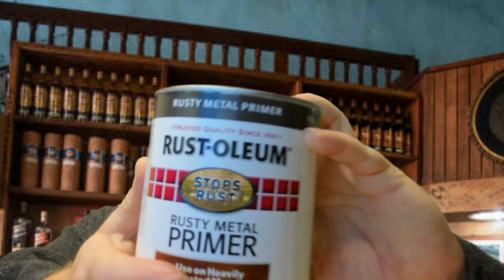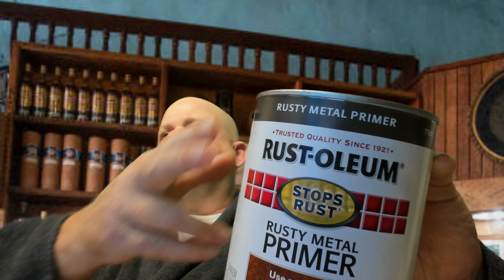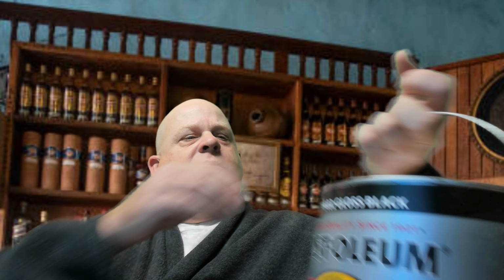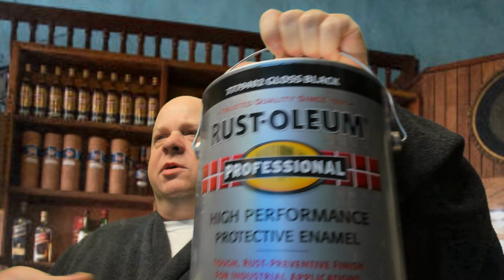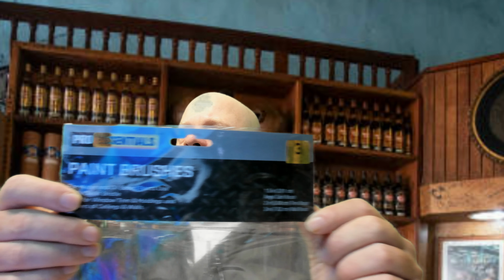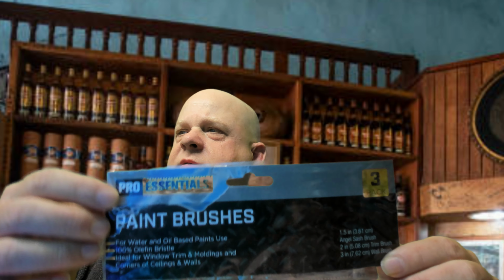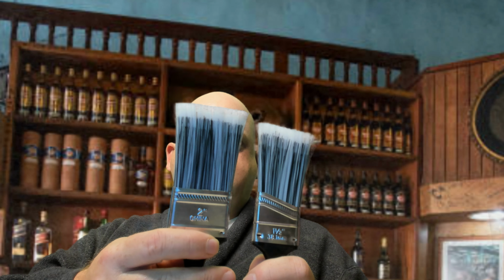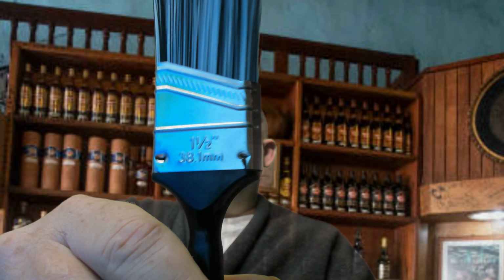Sand, Primer, Paint and Crypto Staking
Handrails ironwork
Sanding, Primer, and Painting
10 Entry Doors Caulk and Paint
And
Crypto Staking

NOT ADVICE IN ANY WAY SHAPE FORM
$XPRT

PC Build running Theta GuardianNode Tfuel EliteEdgeNode and Elrond EGLD MEX Maiar Dex, and Persistence
Found DAT File for RDD ReddCoin

Ram 128gb
6tb hard disk drive shucking

system test rendering 4k with only 16gb